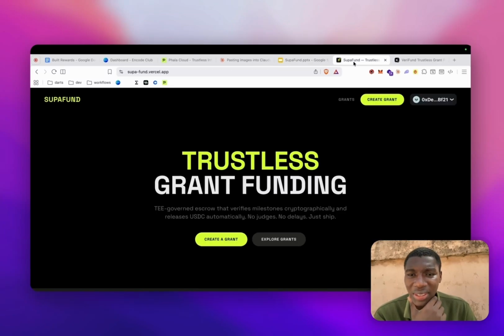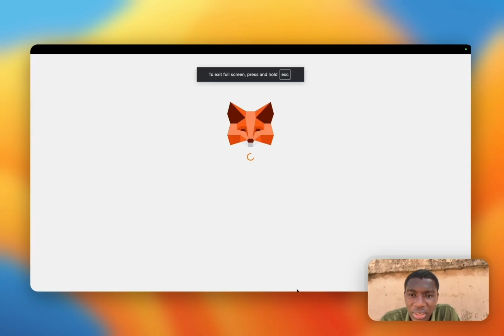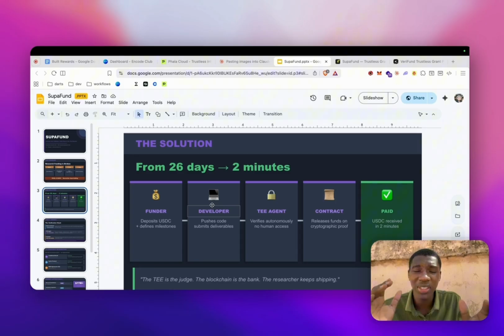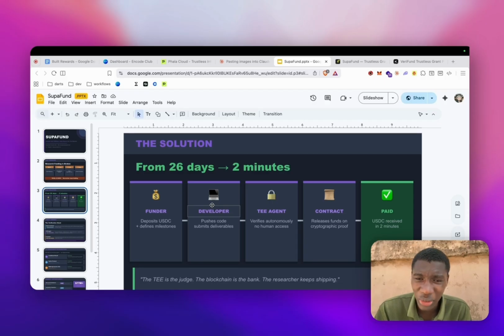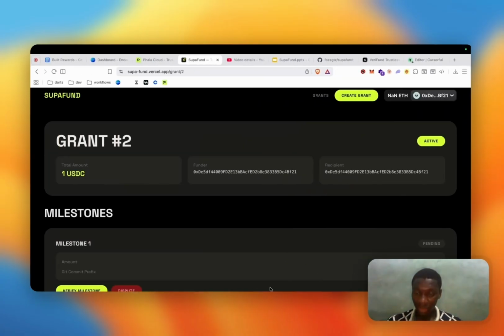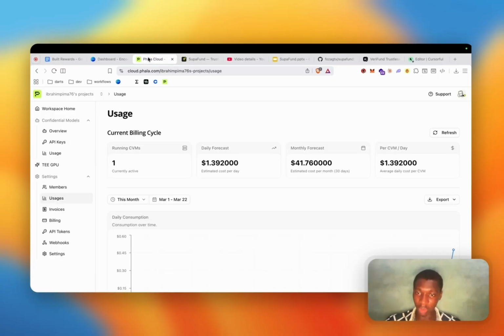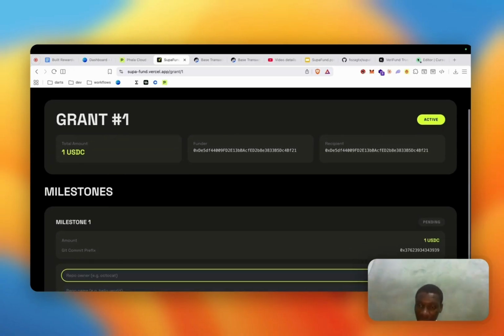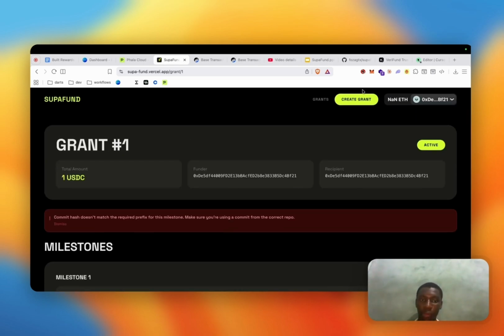Cryptographic granting system built onchain